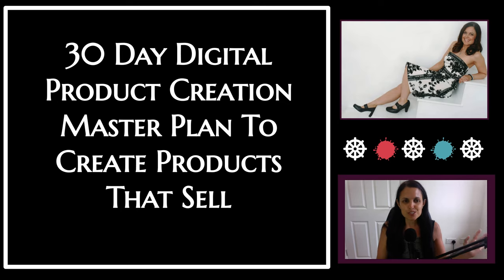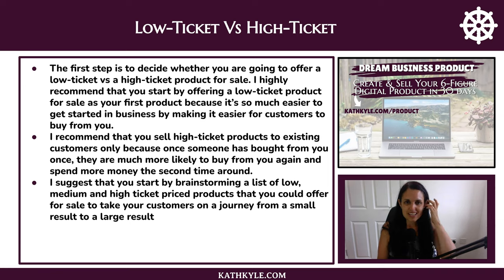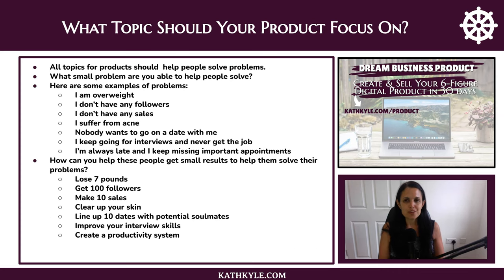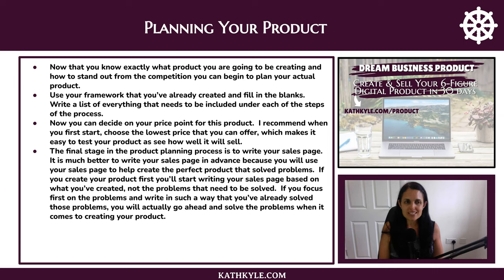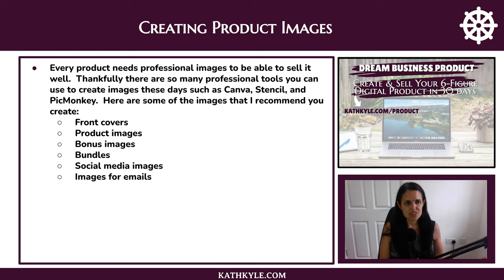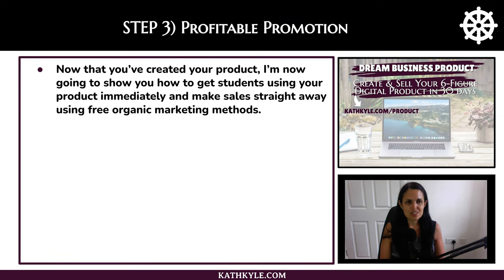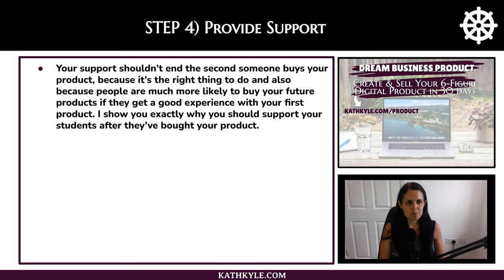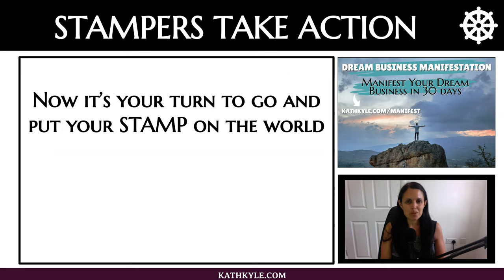30 Day Digital Product Creation Master Plan To Create Products That Sell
This epic 30-day digital product creation master plan walks you through all of the stages of creating an online product that will sell at a profit.

Read the full blog post containing links to all resources mentioned in the video, and listen to the full extended podcast version of this video here:

NEXT STEPS

WATCH MY FREE 100K PRODUCT CREATION MASTERCLASS

In my 100K Product Creation Masterclass (worth $77) you will discover how to create your 100k digital product in just 3 hours even if you don’t have an idea yet.

I am sharing 3 secrets to help you create the perfect digital product for you on a topic that is actually going to be profitable and extremely popular, without spending any money in under 3 hours.

Secret 1: Pick Your Perfect Product
How to choose the type of product to create first that is exactly right for your personality, and your audience and takes less than 3 hours to create your entire product.

Secret 2: Profitable Product Topic Selector
Discover how to choose a topic that you are passionate about and frame it in such a way that it solves your customer's painful problems and gets them begging you to take their money.

Secret 3: Product Creation In A Flash
How to create a professional looking product that helps people get results using free tools in less than 3 hours.

This masterclass is part of my Dream Business Product program and is worth $77 but I’m sharing it with you free for a limited time only, so click the link below to watch that immediately

HOW TO CREATE AND SELL YOUR 100K PRODUCT IN 30 DAYS

Dream Business Product helps coaches, creators, authors, teachers, speakers, and spiritually-minded online entrepreneurs create a 6-figure digital product in 30 days, even if you don't have an audience, idea, or a team and are terrified of tech, using my proven 4 Step "Fill In The Blanks" profitable info product process

Listen To The Manifest Business Success Podcast:
Follow me and chat with me on Instagram @kathKyleOfficial to see my daily motivating quotes and affirmations: